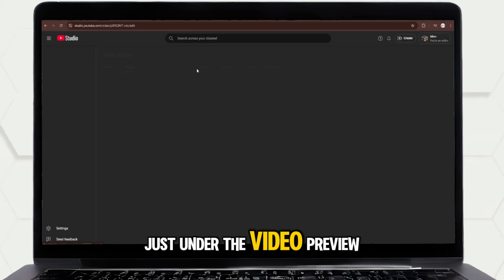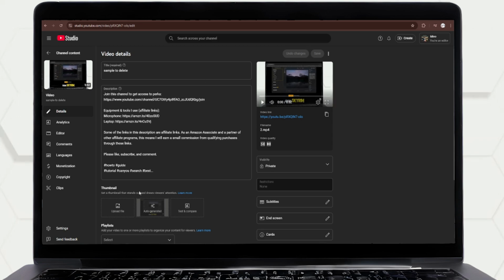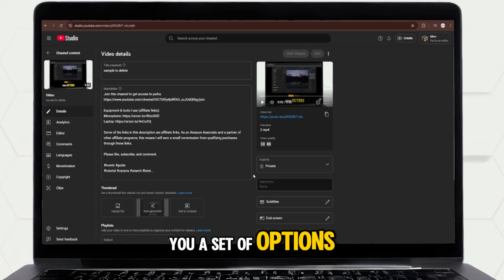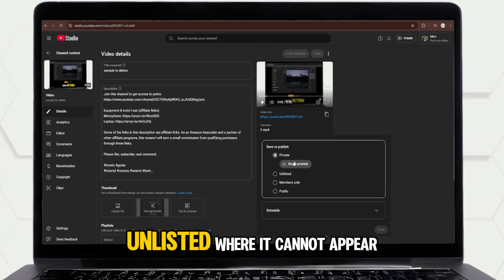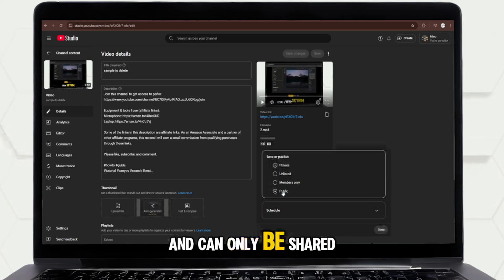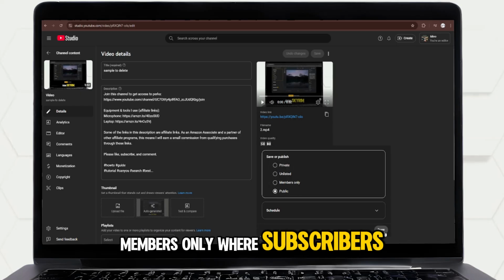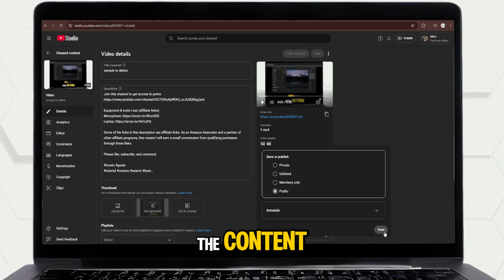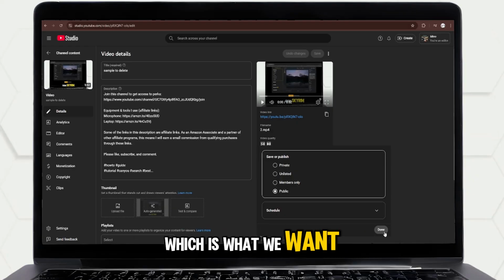How To Unprivate Your YouTube Videos (Make Your Videos Pulic)